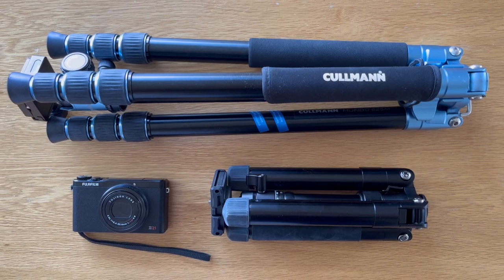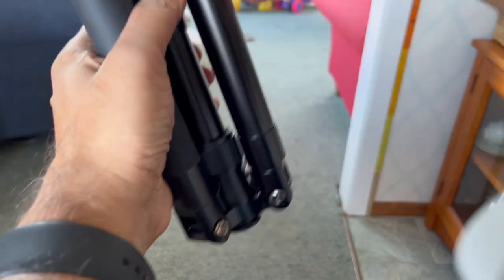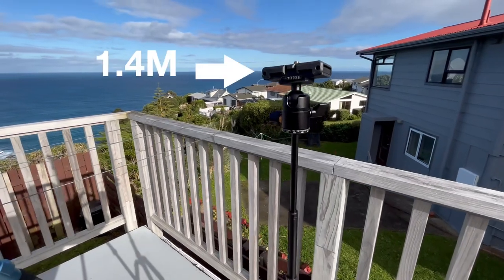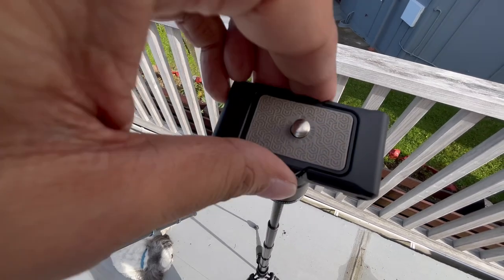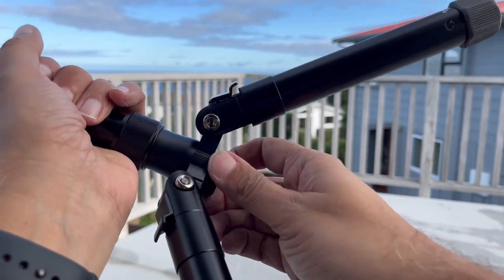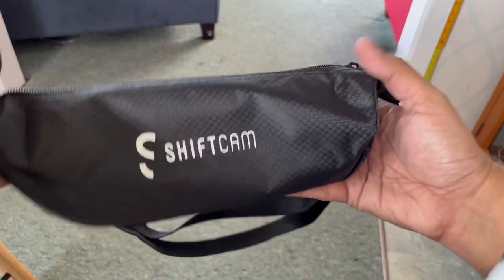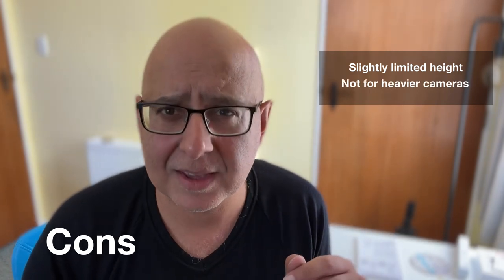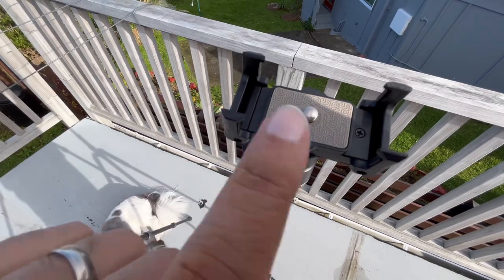The Best Travel Tripod - Unlock Your 2023 Adventures! // ShiftCam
In today’s video, I’ll be reviewing the ShiftCam TravelPod Pro tripod. This compact and versatile tripod promises to be a great companion for travel photography. Let’s dive in and see if it lives up to its claims.

Time stamps

0:00 Intro
0:19 Design & build quality
0:58 Set-up & adjustability
1:33 Performance & stability
2:13 Manoeuvrability & flexibility
2:40 Special built-in attachment for mobile devices
3:34 Removable selfie stick / monopod
3:50 Portability
4:08 Price & value
4:30 Summary of pros & cons
5:11 My verdict
6:07 Outro